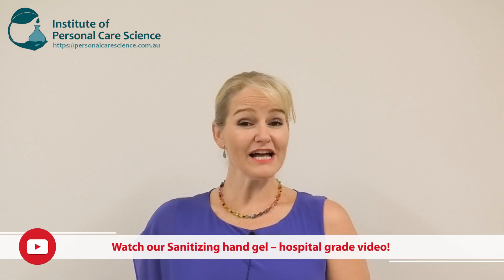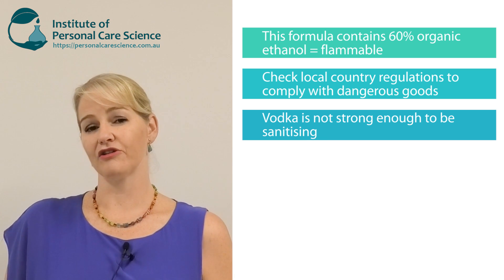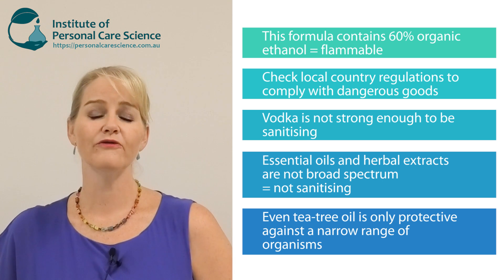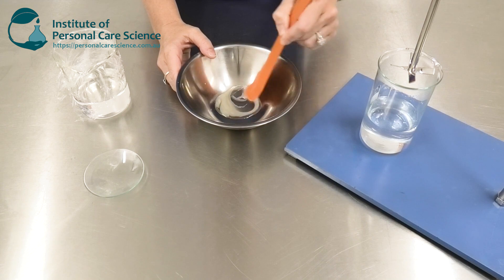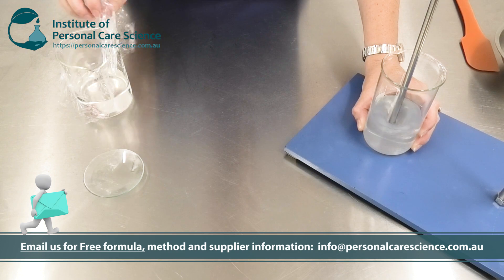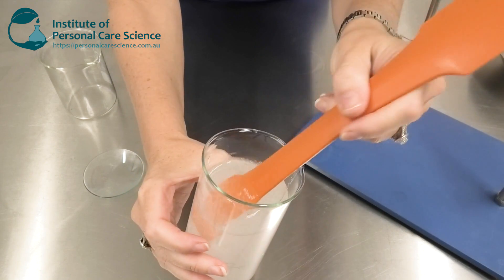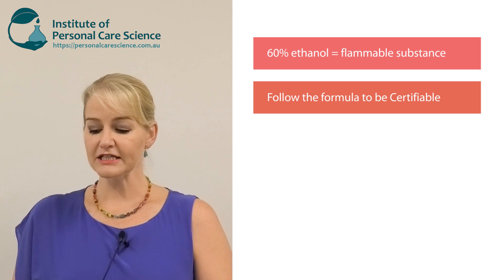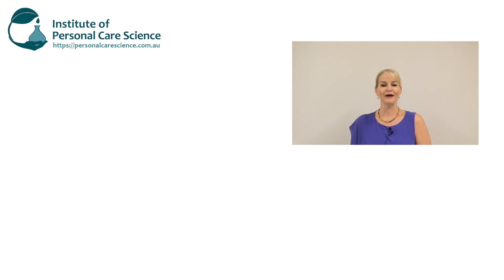Organic hand sanitizing gel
Are you looking to make an organic hand sanitizing gel that is truly effective? This formula can be Certified Organic with Cosmos and contains 60% organic ethanol to give a truly hand sanitizing effect. Herbal extracts and essential oils are NOT sufficient to give proper sanitizing benefits, nor are spirits – they’re just not strong enough! This formula will provide broad spectrum sanitizing benefits. Find out how its made, watch now!

If you want to learn how to formulate sanitizing gels or trouble shoot your formulas, please purchase workshops with full details about sanitizing agents, thickening agents (gums and polymers, and how to use them), how to read the formulas, how to mix the formulas and regulatory guidelines from around the world,